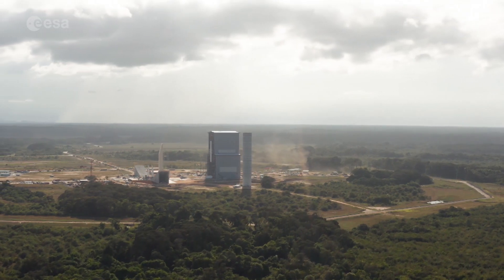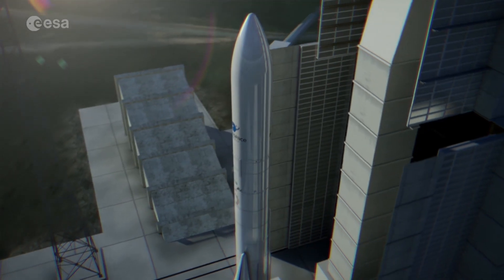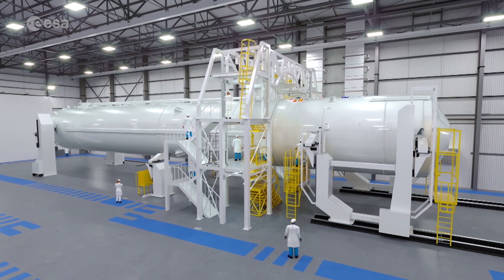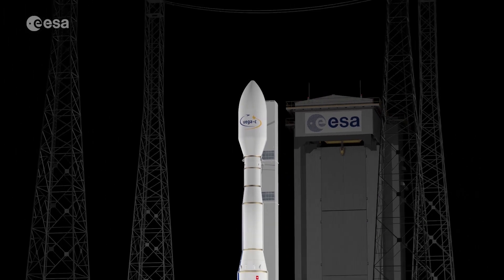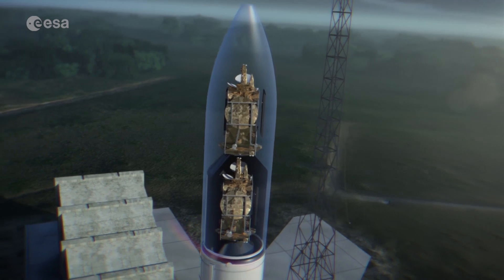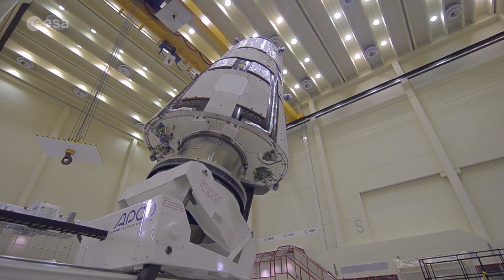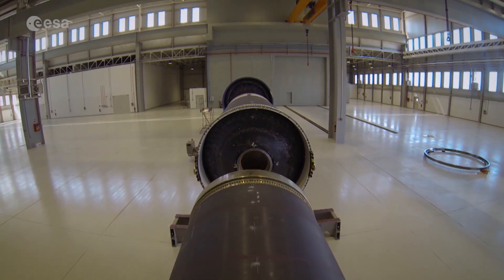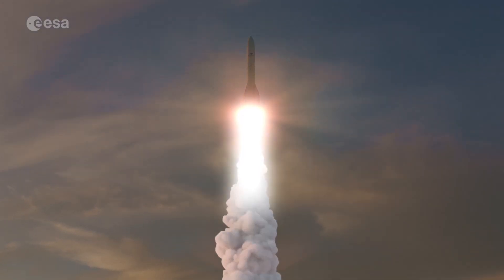Space19+: An independent access to space for Europe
Space19+, the ESA Council at Ministerial level, takes place on 27 and 28 November in Seville, Spain.

Ministers from ESA’s Member States, along with Associate Member Slovenia and Cooperating State Canada, will gather to discuss future space activities for Europe and the budget of Europe’s space agency for the next three years.

ESA is seeking an increase in funding for the mandatory programme supported by all Member States, and for an ambitious portfolio of optional programmes. These are structured along four main pillars: science and exploration, safety and security, applications and enabling and support activities.

This proposal carries an overarching motto of Inspiration, Competitiveness and Responsibility.

This video shows what is at stake in Seville for autonomous Space Transportation in Europe with Ariane 6, Vega C and Space Rider.